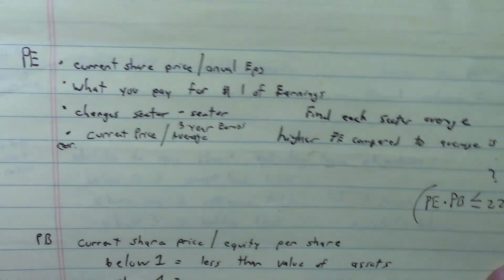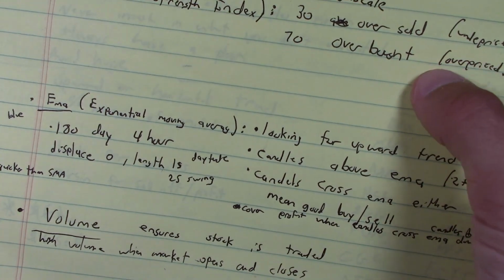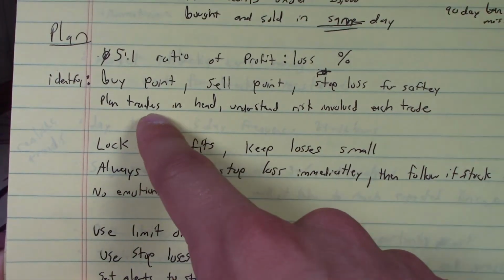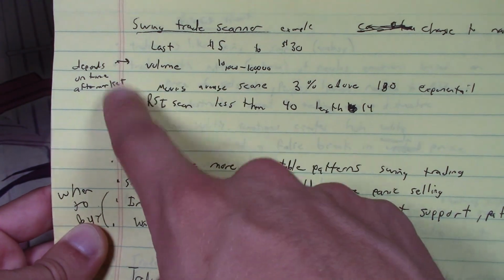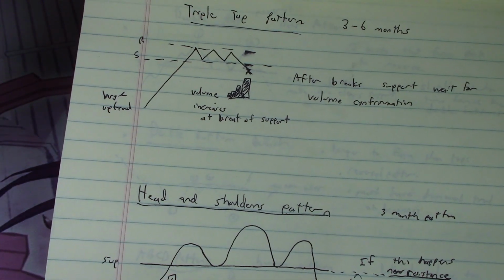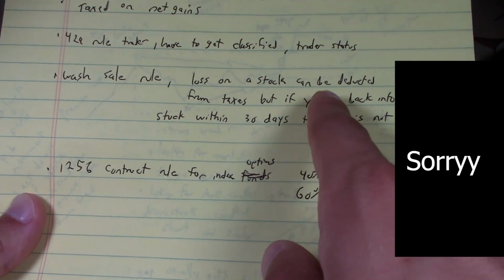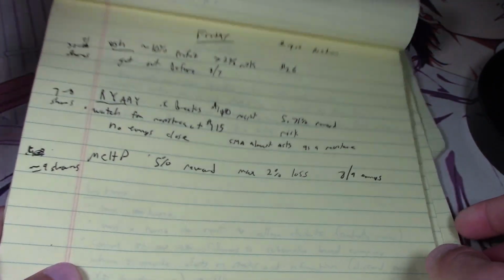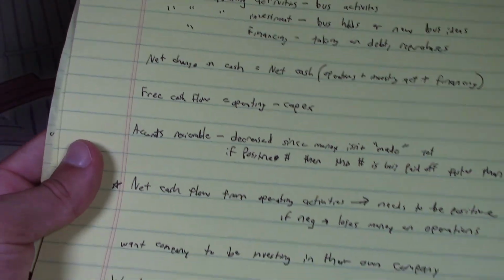[ASMR] My Stock Notebook When I first Started Trading/Learning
🎥This was the notebook I first started to write in when I was actively studying the stock market. I wanted something to reference easily in case I needed some quick answers or a refresher. Cool to see how I changed over the years.

💻Silent Stocks is a channel dedicated to providing you relaxing ASMR content focused around the stock market. We cover topics such as stock market news, stock trading and investing, and other financial topics. These videos are designed to be watched late at night to help you fall asleep, or just when you want to relax. I hope you all enjoy the content. Thank your for watching!❤